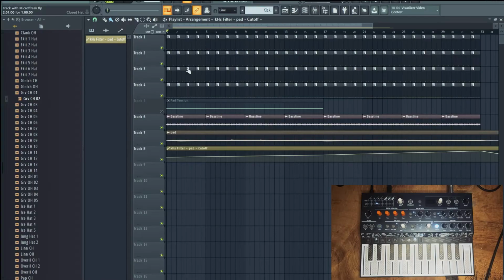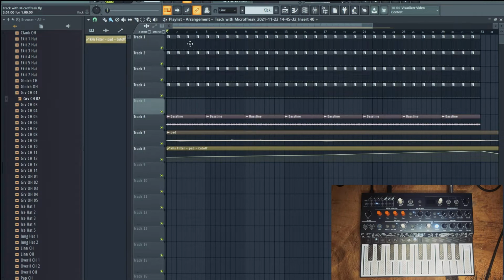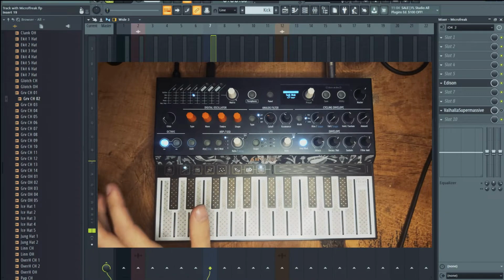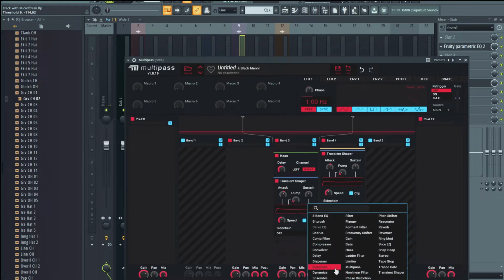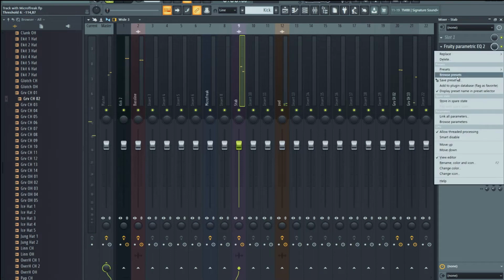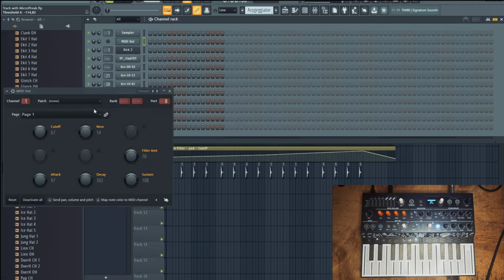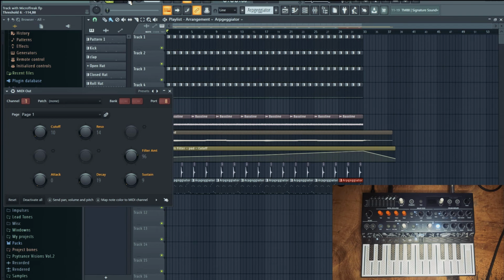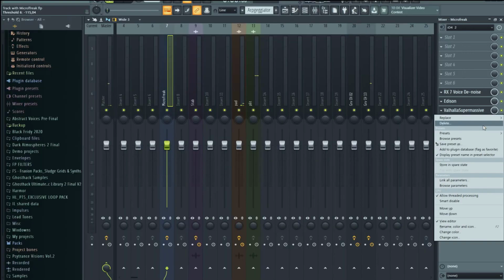Microfreak + The Prophecy Wavetables = Minimal Techno [Part 2]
Index
0:00 Intro
1:34 What was done in part 1
2:25 Building a techno stab
4:38 Sequencing and processing the techno stab
8:26 Making an arpeggiated synth
15:54 Processing the arpeggiated synth
17:13 Outro